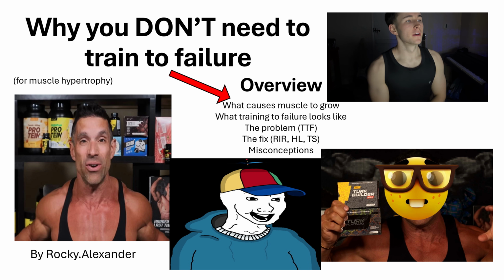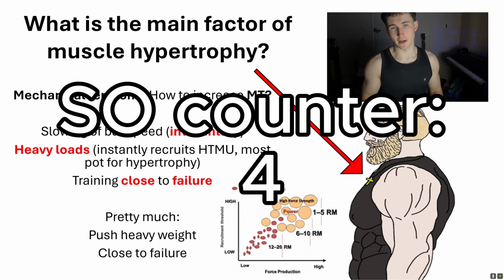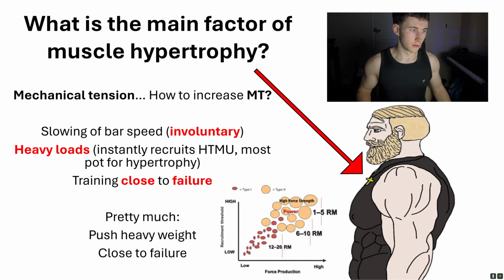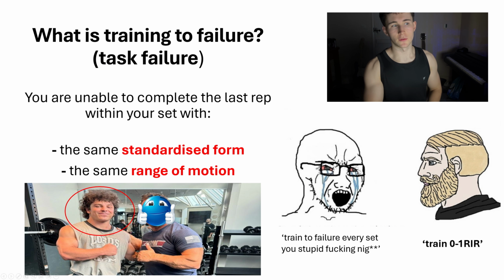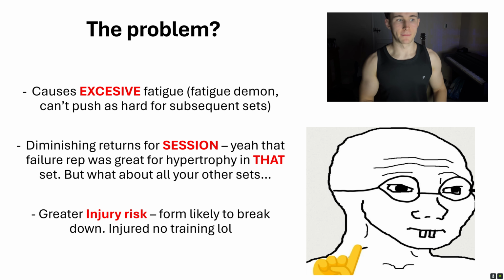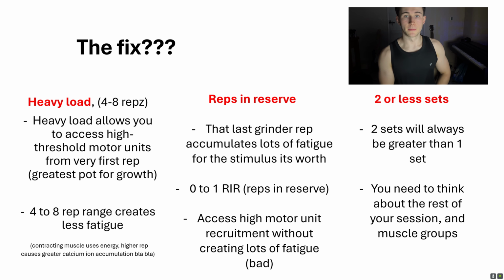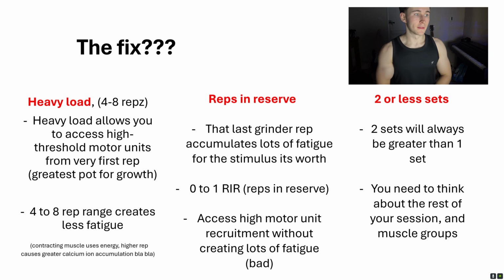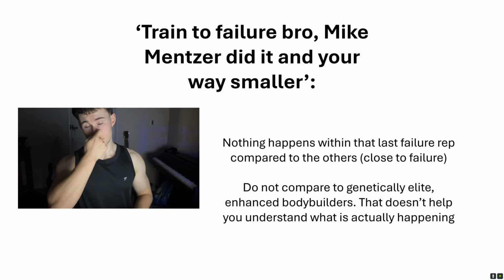You Don't NEED To Train To Failure...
Hey guyz, just a nice lil hypertrophy PowerPoint to those interested in understanding the physiology in training to failure... And what you can do better! LMK if you want more content lik this!
@LiftRunBang , great channel for content like this... Go check Paul out.